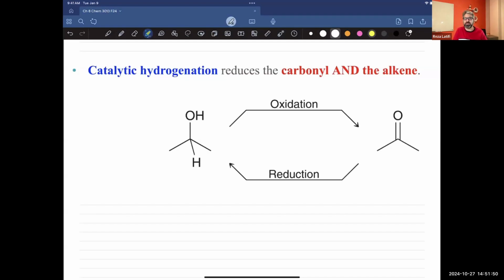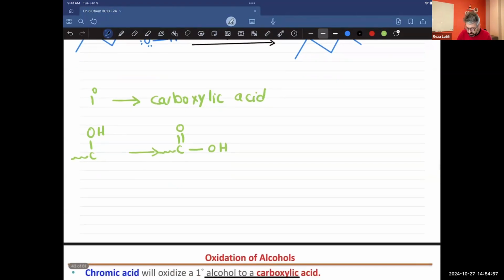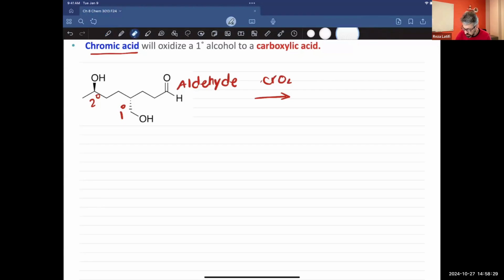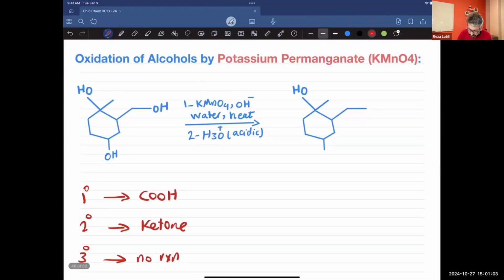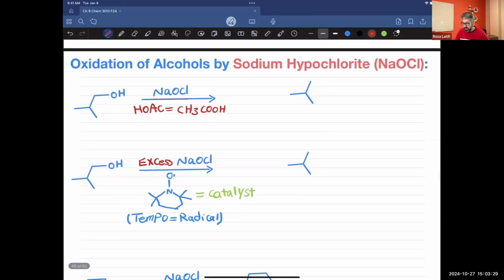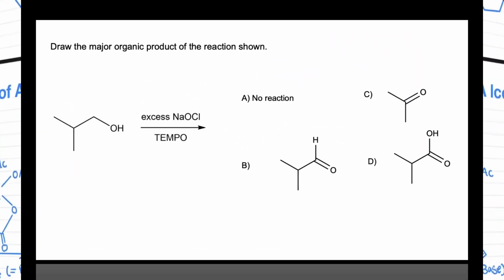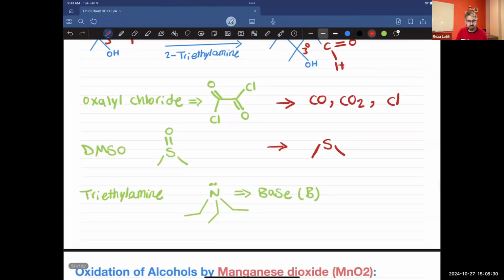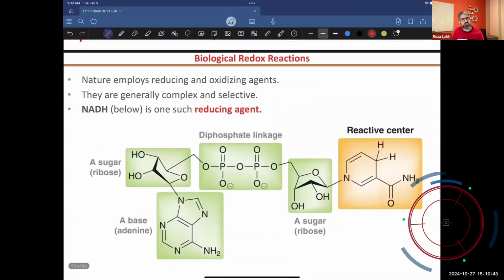CHEM 3013 sp25 Ch 8: 7th Lecture